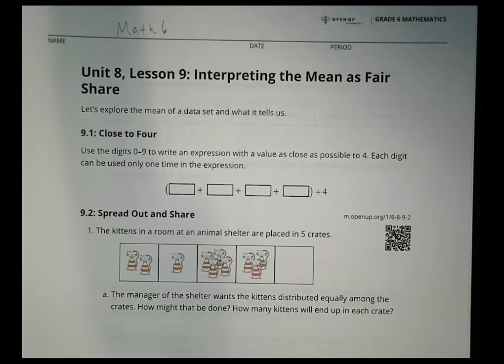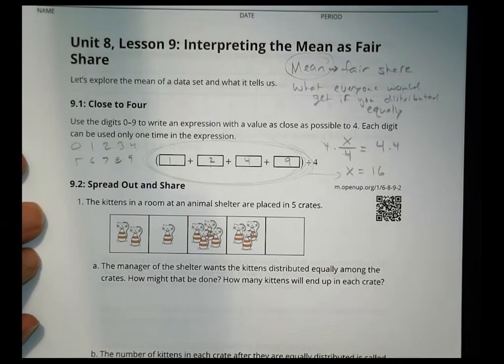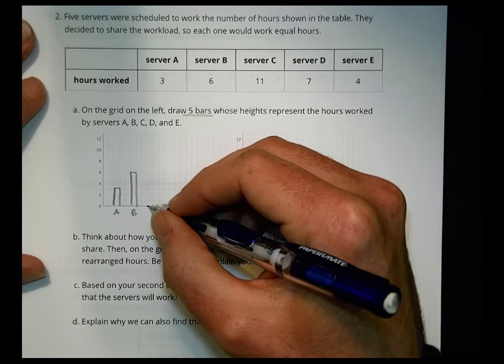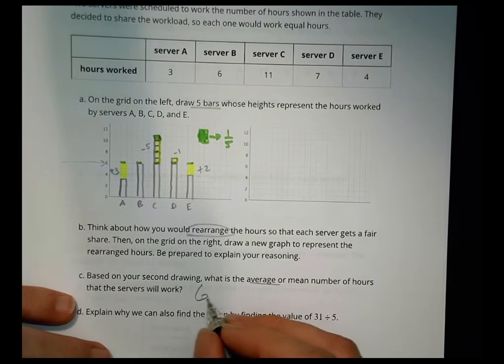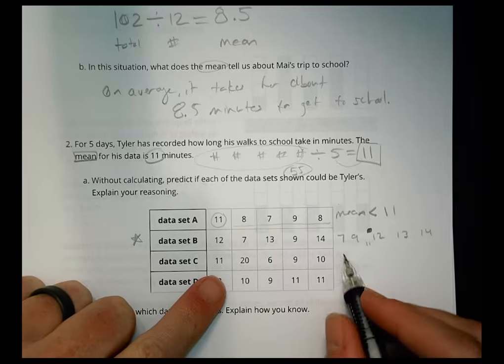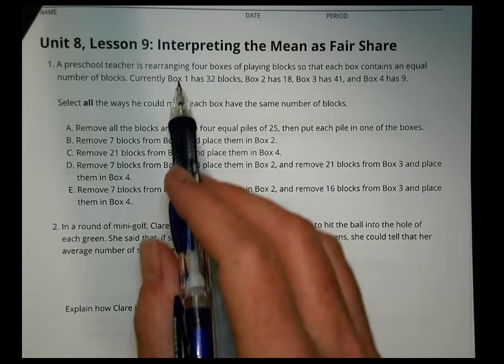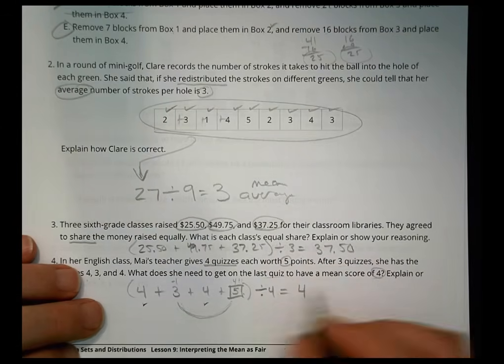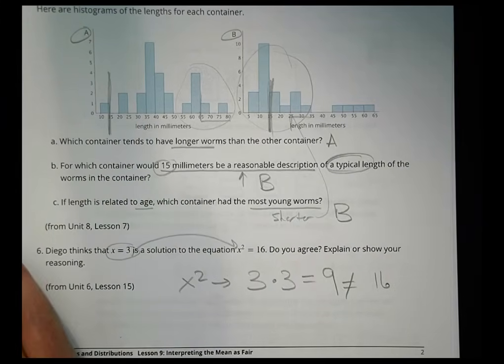6 8 9 Grade 6 Unit 8 Lesson 9 Morgan - Open up Resources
Interpreting the Mean as Fair Share